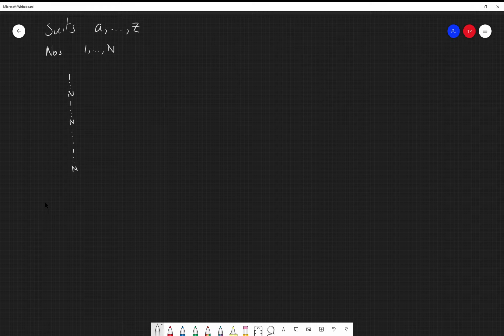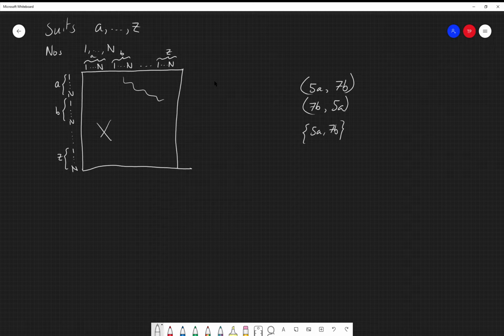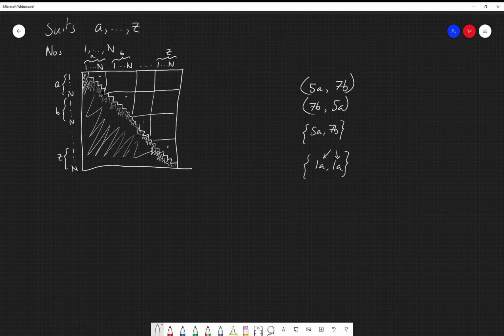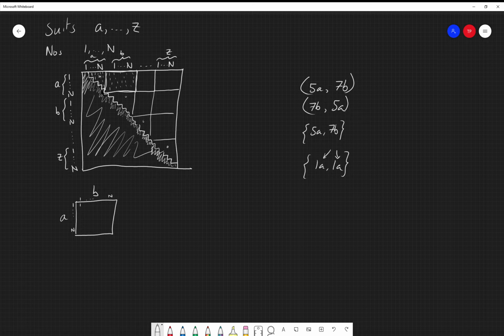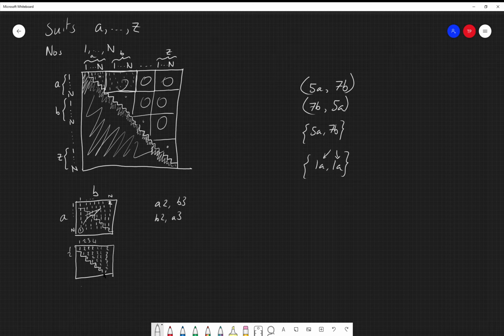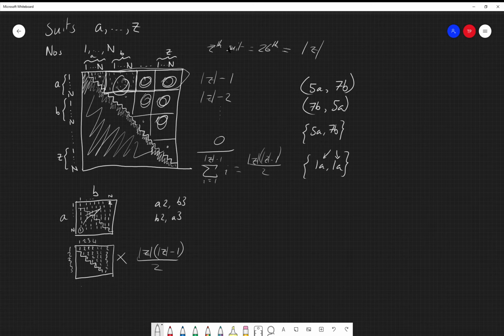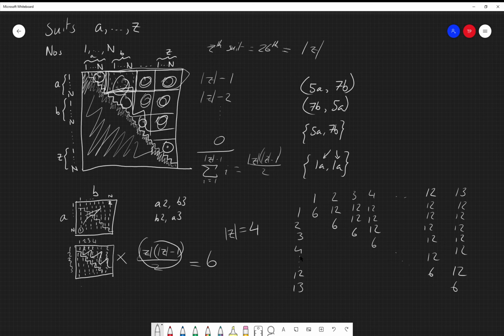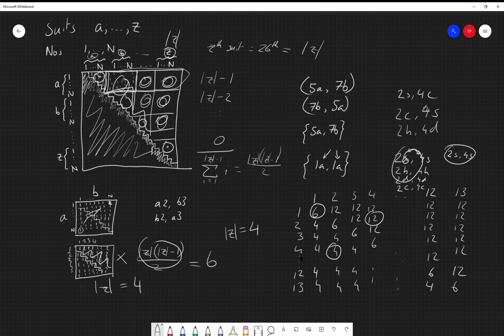Deriving the poker hand matrix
The possible poker hands for 1 player, an the number of combinations for which each can happen.